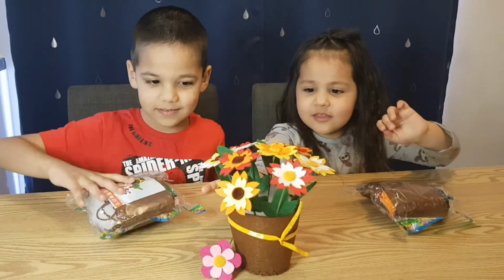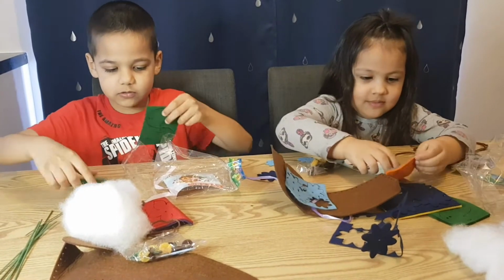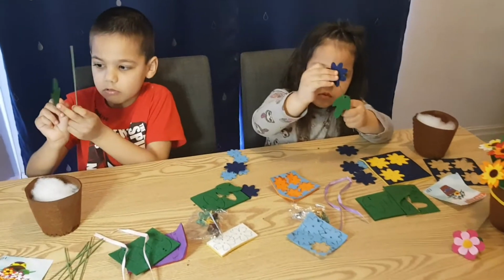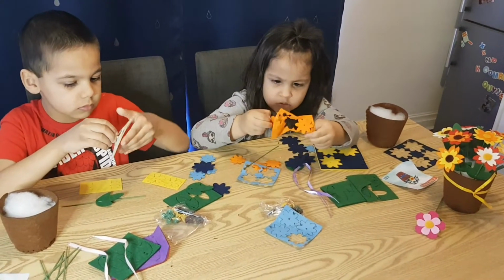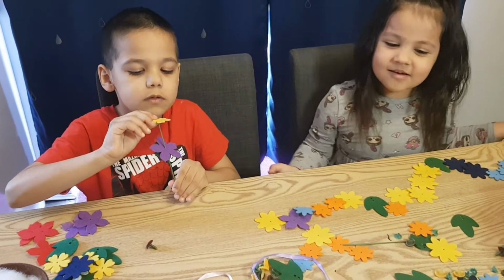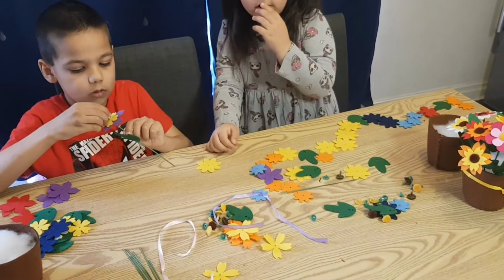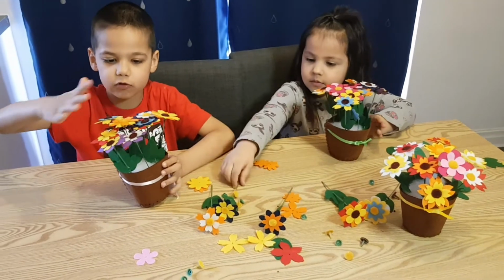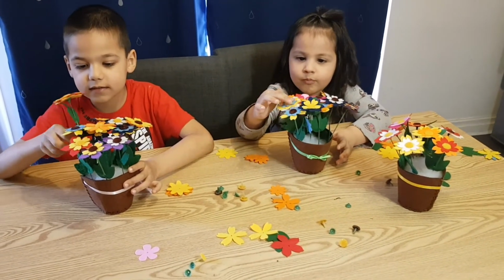How to make potted flowers/ Craft ideas for kids/ Videos for kids/ Flower making kit for kids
Hi everyone, 💚💜💙

Today Maya & Harris enjoyed making flowers. Absolutely brilliant flower making kit for kids..

Much love❤
Maya & Harris